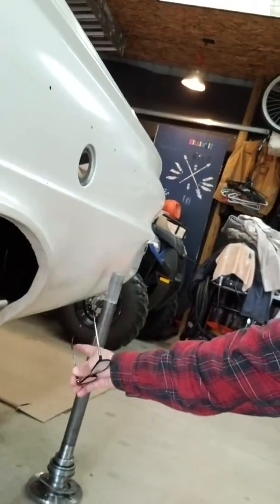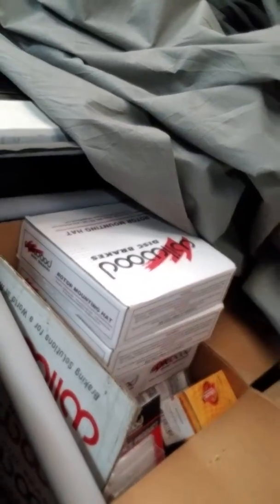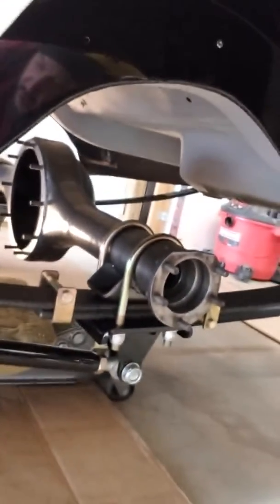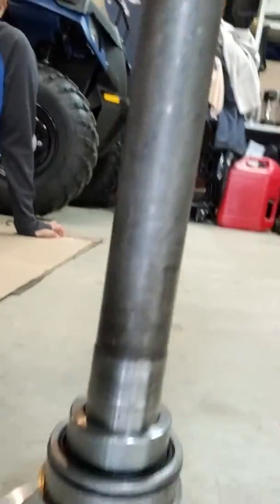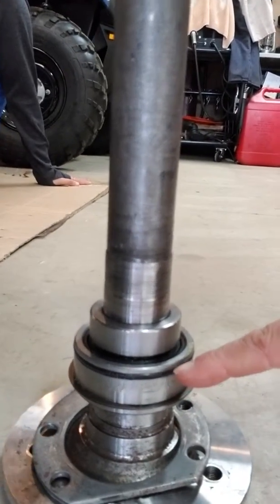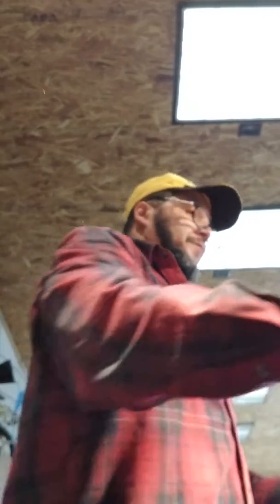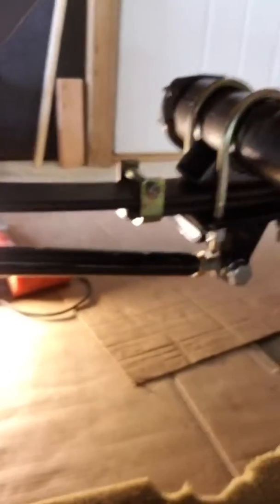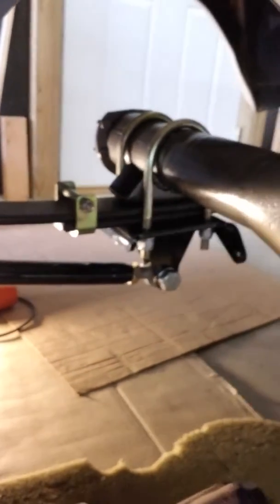1965 Dodge Dart Rear Differential Video #17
Rear Differential Center Section Video #17 Operation Dart